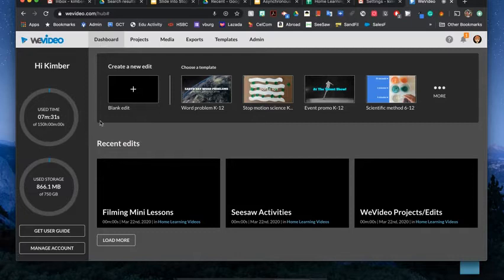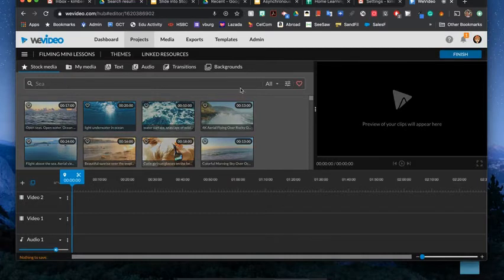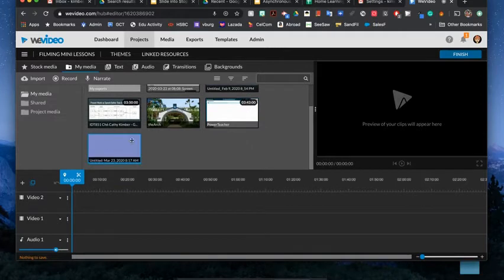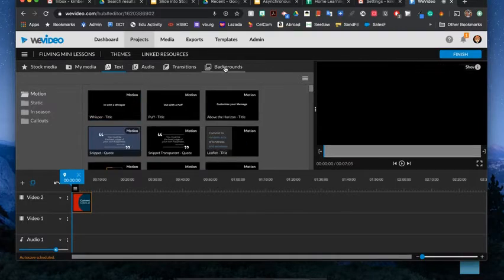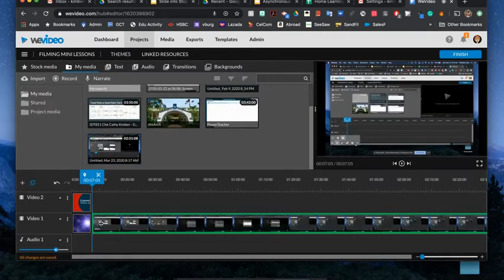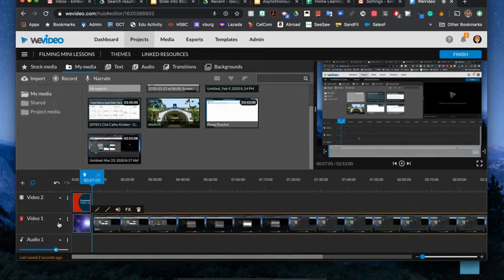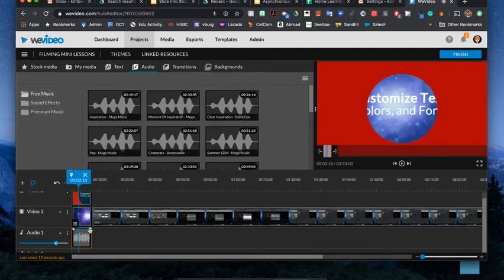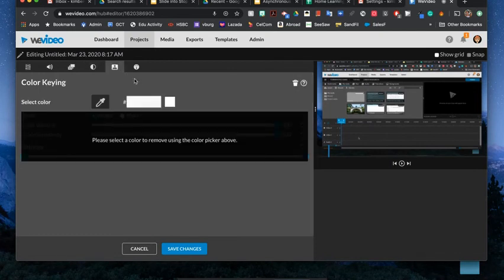WeVideo Projects/Edits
Basic characteristics of projects and edits, and basic editing tools.